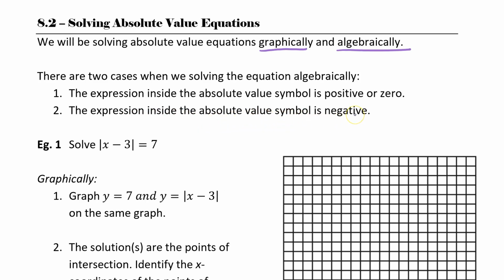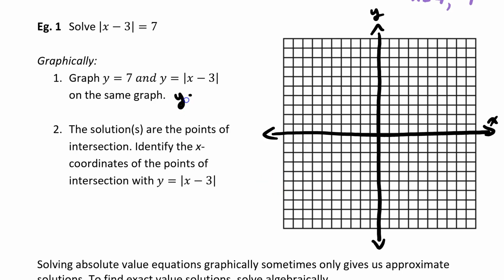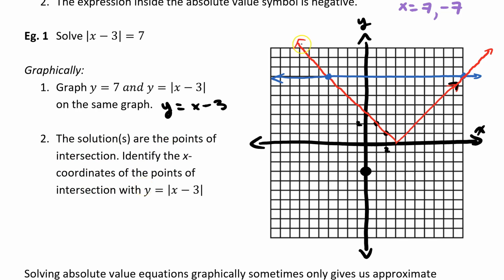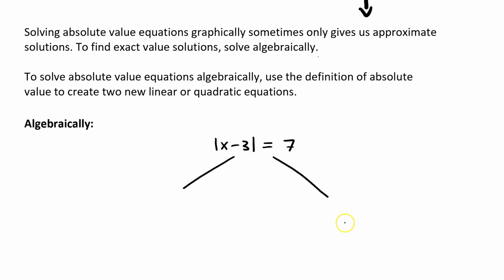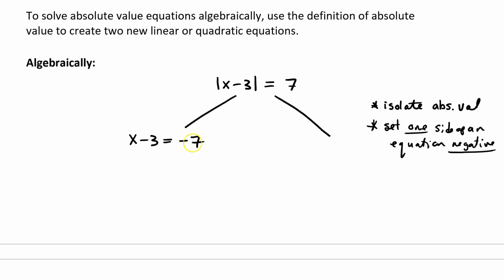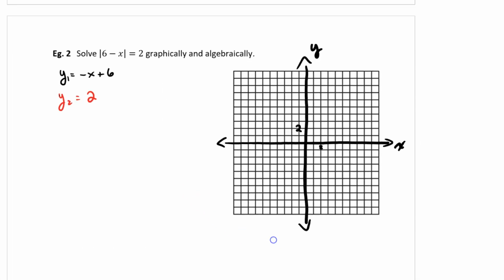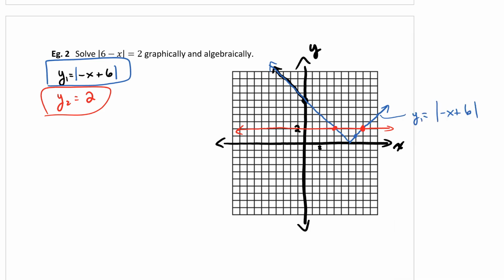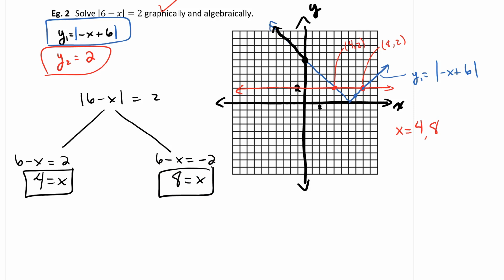5 Solving Absolute Value Equations 1